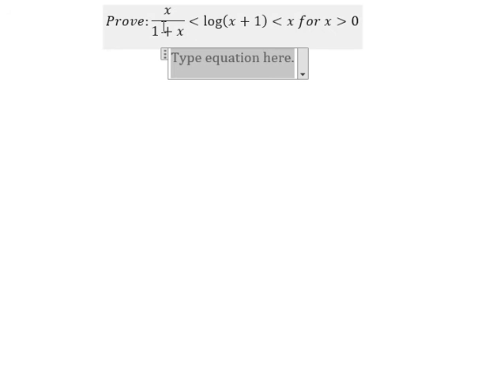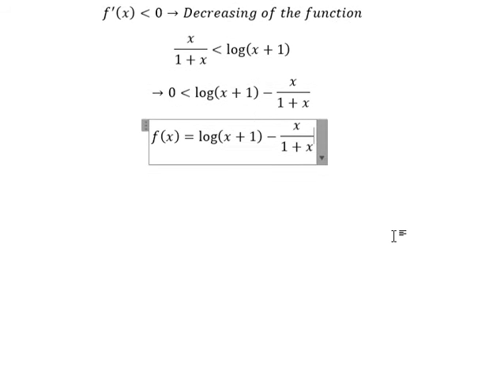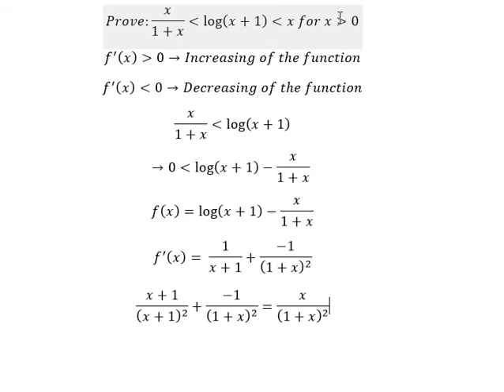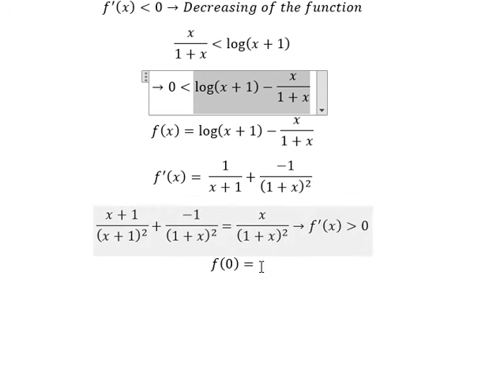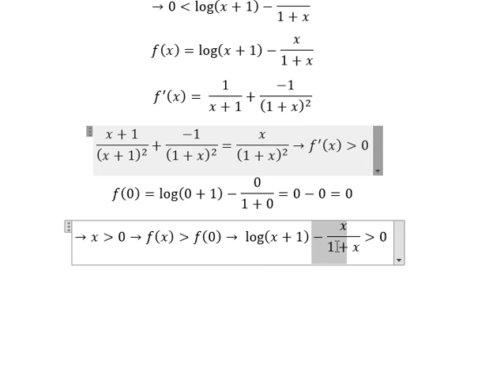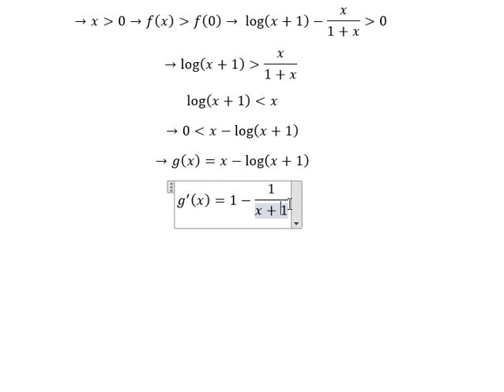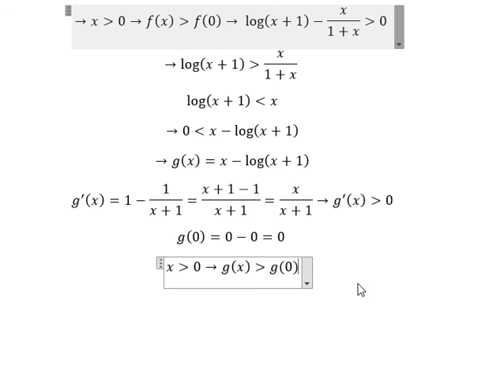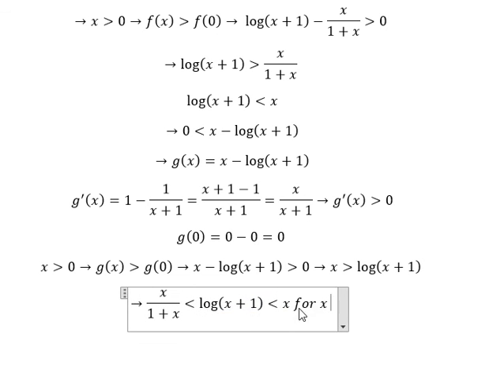Calculus Help: Prove that: Prove:x/(1+x) is smaller than log⁡(x+1) is smaller that x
Here is the technique to prove this inequality and how to solve